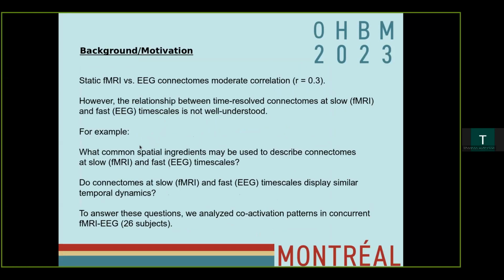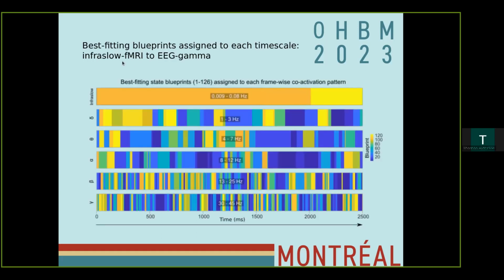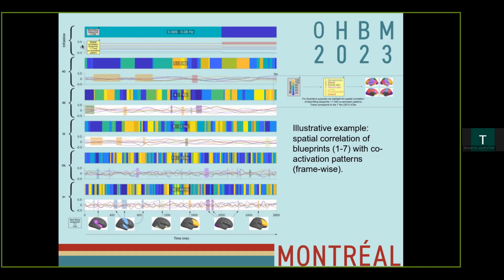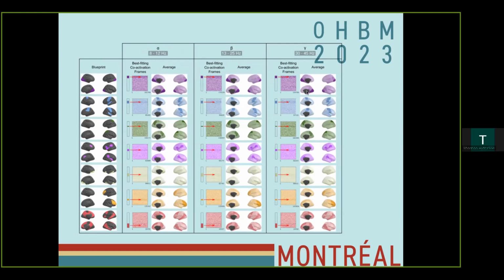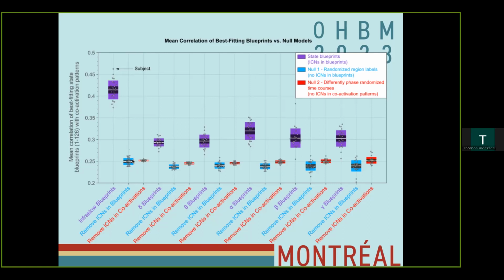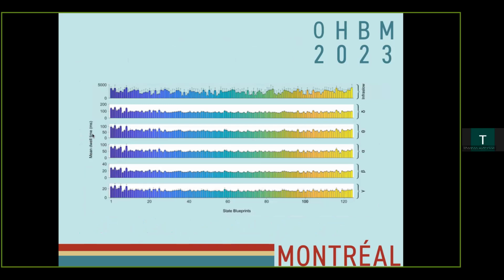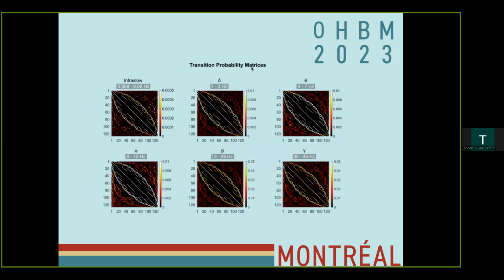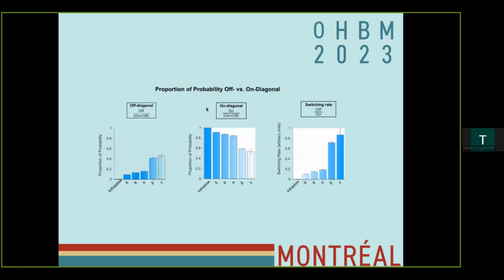OHBM 2023 | 2857 | Symposium | Thomas Alderson | Timescale-overarching principles shape brain stat…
Title: Timescale-overarching principles shape brain state dynamics along multiple concurrent infraslow-to-fast trajectories.
Session: Symposia
Speaker: Thomas Alderson
Abstract: The human functional connectome has become synonymous with its fMRI heritage, yielding slow connectivity on the basis of infraslow fluctuations in hemodynamics. Recently however; these slow connectivity patterns have been complemented with fast connectivity patterns rooted in electrophysiology. In this symposium, I discuss how the synergistic interrogation of the functional connectome using different acquisition methods has demonstrated that the connectome comprises both fast, oscillation-based connectivity observable with EEG, and extremely slow connectivity best captured with fMRI. While the fast and slow processes share spatial organization, these processes unfold in a temporally independent manner as spatially equivalent infraslow-to-fast streams of connectome states. Our findings suggest that the same dynamics are engaged at all timescales, but at different speeds. We therefore envisage infraslow and rapid connectivity of various frequency bands as a multiplex of concurrent trajectories through a shared state space of discrete connectome configurations. We conclude that connectome dynamics at all timescales obey the same temporal principles, but do so at different speeds.